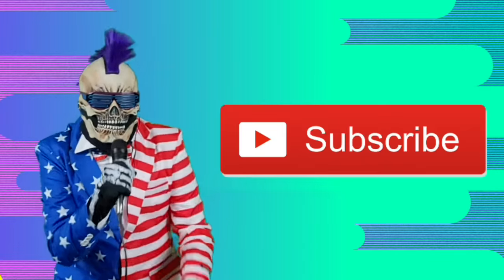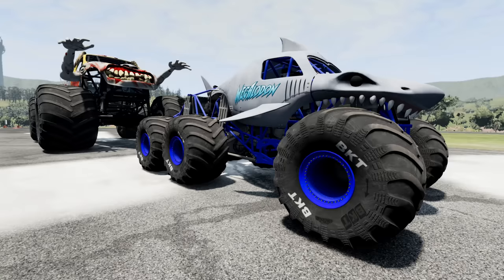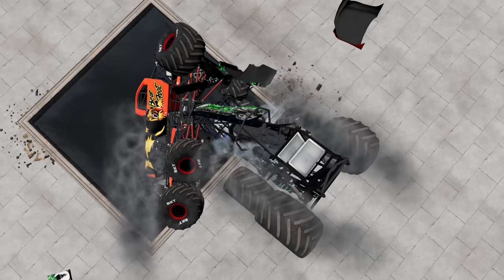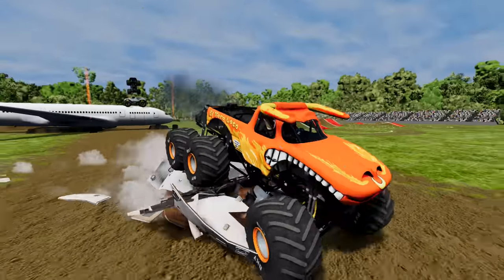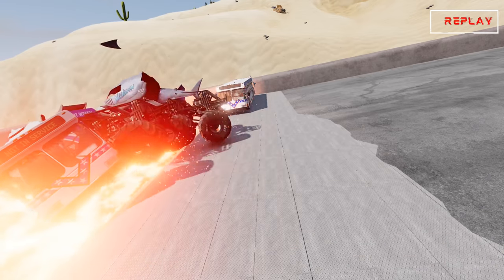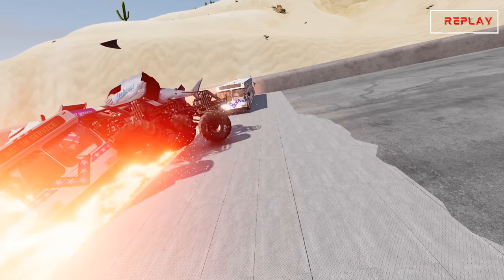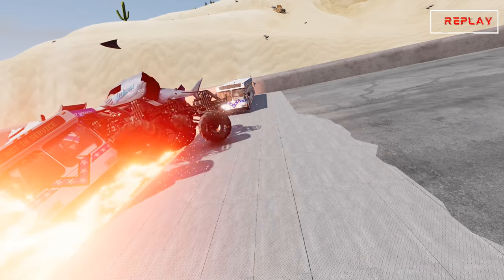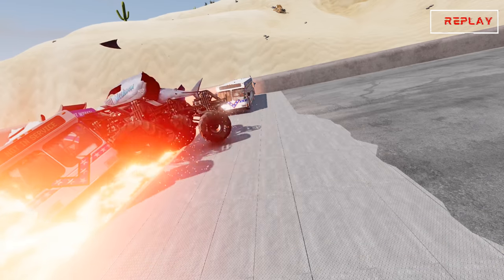Monster Jam INSANE Racing, Freestyle and High Speed Jumps #18 | BeamNG Drive | Grave Digger